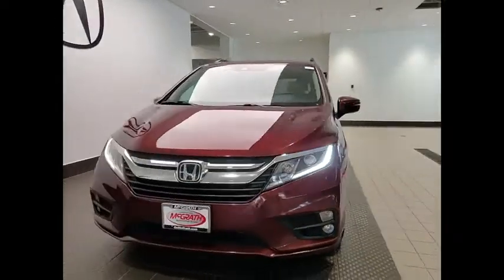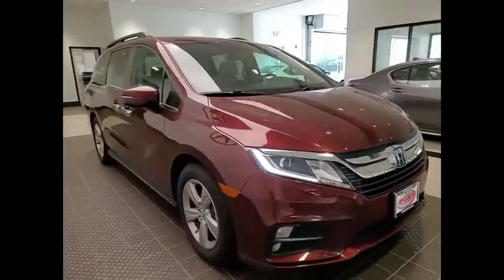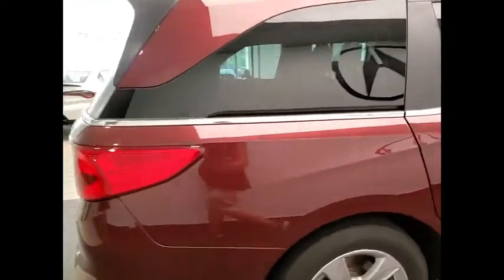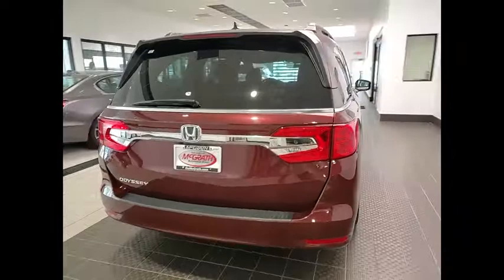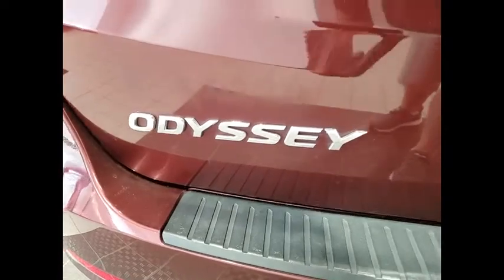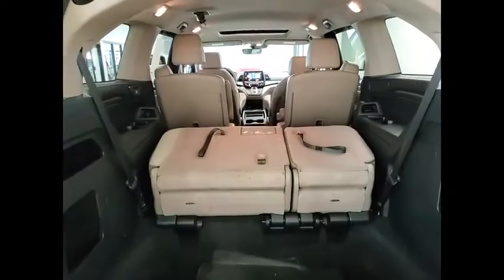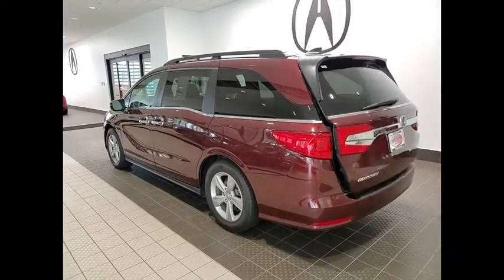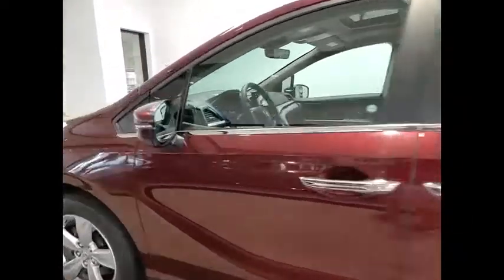2019 Honda Odyssey XP5517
2019 Honda Odyssey EX-L

1620 S. Milwaukee Ave

2019 Honda Odyssey EX-LMaroonFWD3.5L V6 SOHC i-VTEC 24VCARFAX One-Owner.Thank you for making your way to McGrath Acura of Libertyville, your certified Acura dealer serving drivers throughout Libertyville and the surrounding areas. At our dealership, youll find a solid selection of new Acura for sale, as well as a carefully inspected lineup of pre-owned vehicles. We also have a well-connected finance center run by a qualified team of finance experts, who can help you get the right loan or lease in a quick, easy, and transparent manner. We proudly serving the communities of Palatine, Libertyville, Schaumburg, Hoffman Estates, Morton Grove, Highland Park, Naperville, Westmont, Kenosha and many others in the Chicagoland area! Our commitment to our customers continues well beyond the date of purchase. We also have a professional team of Acura technicians on hand with the skills and equipment to handle all manner of maintenance and repairs, as well as a full stock of authentic parts. Make your way to McGrath Acura of Libertyville in Libertyville today for quality vehicles, a friendly team, and professional service at every step of the way. And if you have any questions for us, you can always get in touch at .At Mcgrath Acura In Libertyville, We carry all makes and models as well as New and Certified Pre-Owned Vehicles.